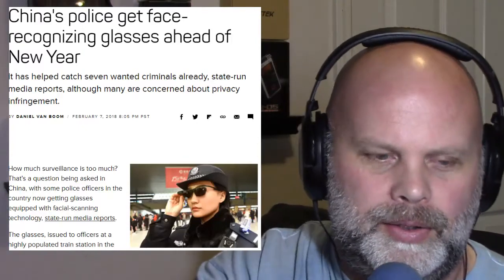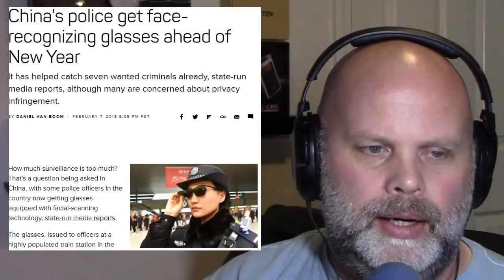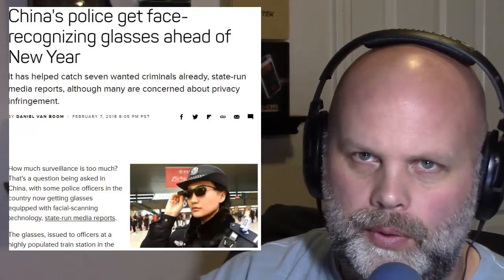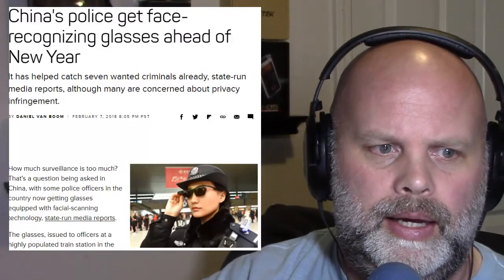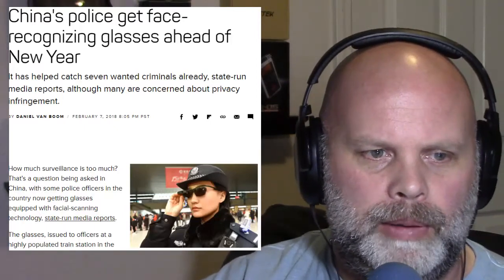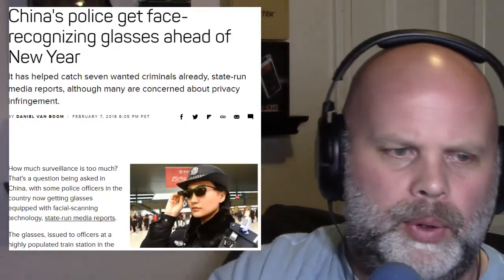FACIAL RECOGNITION, BENDABLE BATTERRIES- PI TECH NEWS PODAST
Here is your weekly review of this weeks news stories.

The article will link to all these stories.